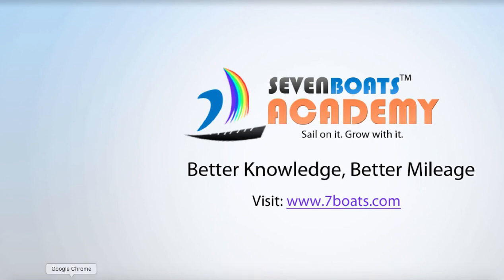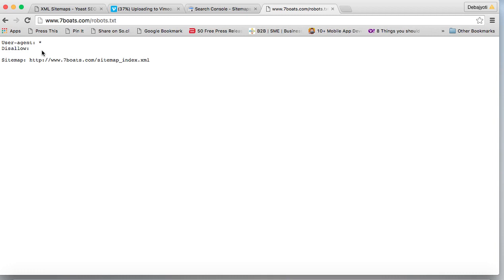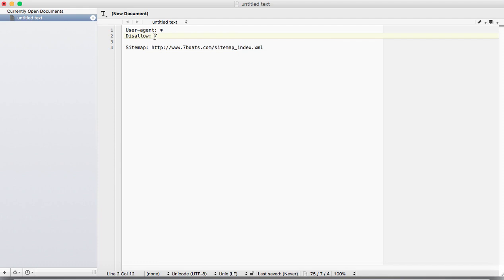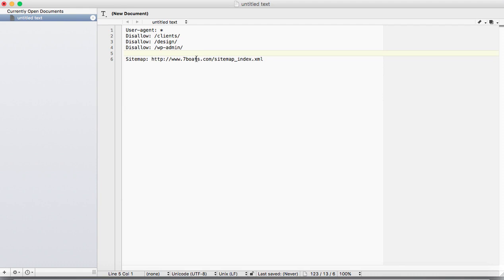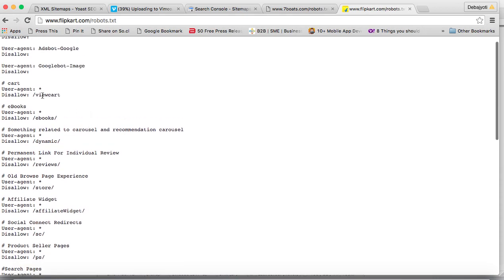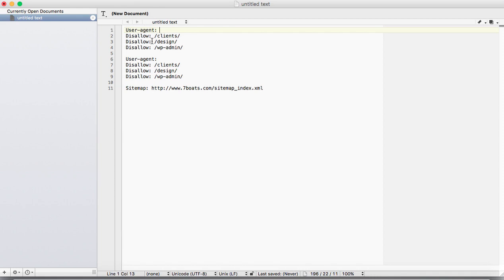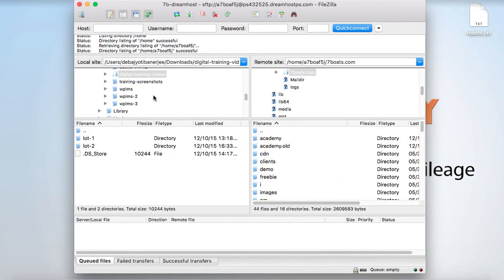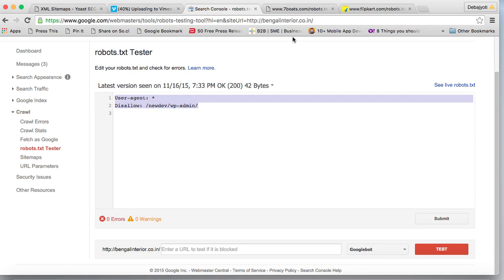What is robots.txt in SEO? | SEO Robots Txt file | Seven Boats Academy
robots.txt is a text file that tells web robots (also known as web crawlers or spiders) which pages on your website to crawl and which pages to ignore. Web robots are often used by search engines to categorize websites. They access robots.txt files before they visit a website's other files, so robots.txt can be used as a way to control which pages of a website are crawled and indexed by search engines.

The robots.txt file is placed in the root directory of a website, and it can contain one or more "disallow" entries that tell web robots which pages on the website should not be crawled and indexed. For example, suppose you have a page on your website that you don't want people to find through search engines. You could add a "disallow" entry in your robots.txt file that tells web robots not to crawl and index that page.

If you want all web robots to be able to access all of the pages on your website, you can leave the robots.txt file blank. Alternatively, you can add a "User-agent: *" entry, which tells all web robots that they are allowed to visit all pages on the website.